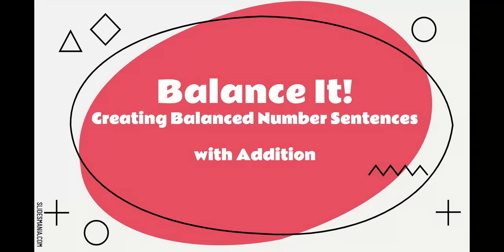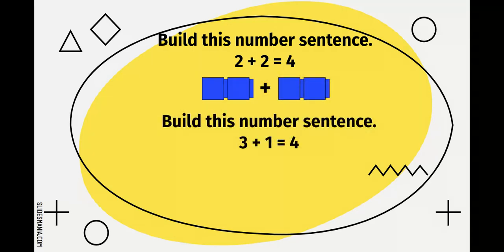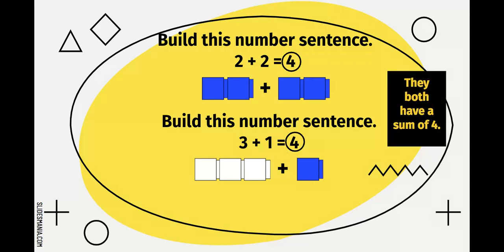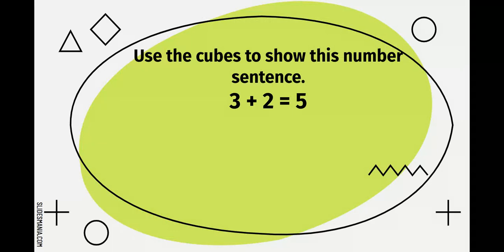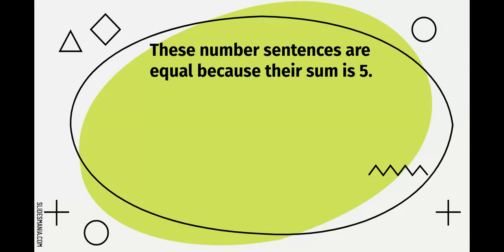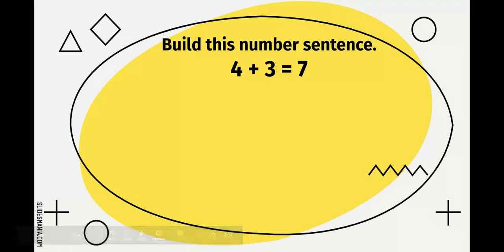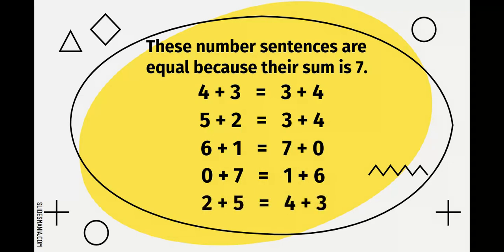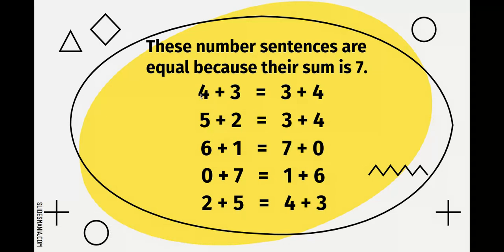Balance It!_Balanced Equations with Addition - Google Slides